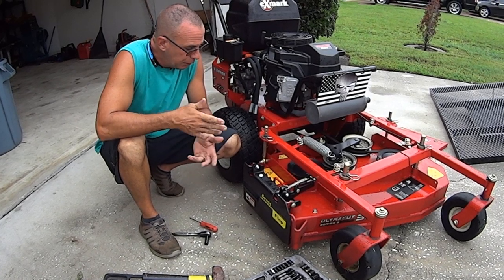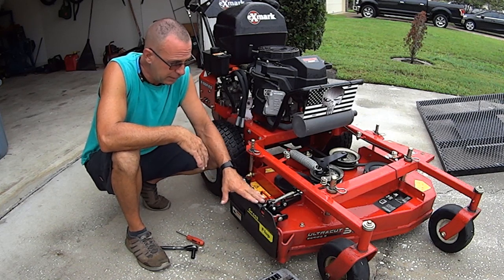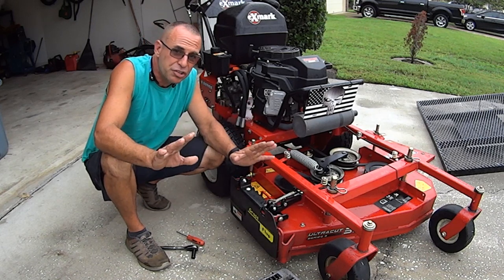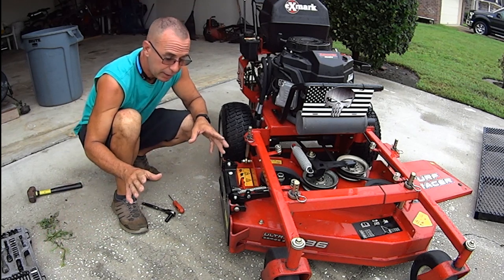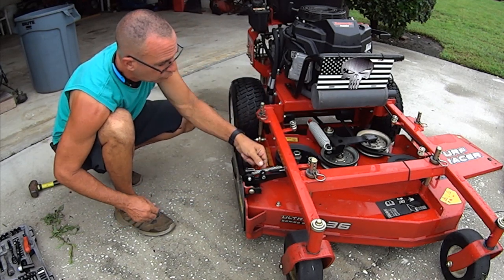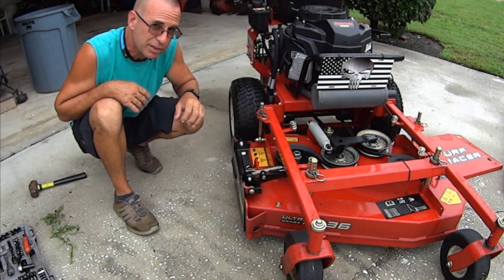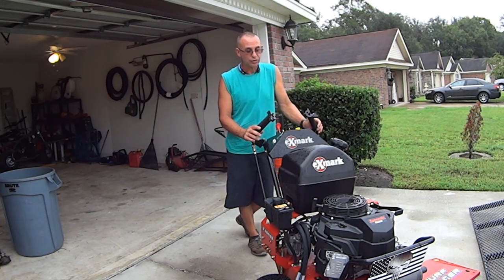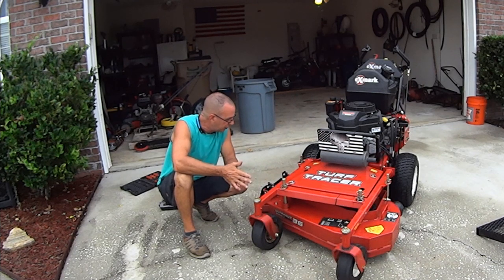Full REVIEW of the Grass Flap Model 42B OCDC Chute Blocker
After 25+ hours of use on my lawn mower, I am ready to talk about the pro's and con's of the Grass Flap brand OCDC Chute Blocker. I don't just give my opinion, I give solutions... Hey all, don't forget... the kiddo's need your support... donate a few bucks to the St Jude's Children's Research Hospital From Lawn Mowers Cutting Grass to Free How To Fix videos along with detailed Pressure Wash / House Wash Advice. I help you grow your SideHustle Business.

MULCHING BLADES I USE
**Wavey Style Mulching Blade 18" x 15/16" Mounting Hole (Need 2 for 36" Deck)
**Gator Style Mulching Blade 18" x 15/16" Mounting Hole (Need 2 for 36" Deck)

COOL TOOLS TO KEEP YOUR MOWER MOWING!
1/2 Inch Electric Impact Wrench
Ratcheting Torque Wrench
SAE & Metric - Impact Socket Set
Spark Plug Tool
4 Inch Hand Grinder (Makita)

FEATURED ITEM:
* LT10 3 Banger Lockable Trimmer Rack

STUFF I BUY FOR MY BUSINESS:
3 Blade Pack
6 Blade Pack

*21 Inch Rear Wheel Drive Belt - Troy Bilt / MTD P# 95404282
*21 Inch TB Blade Adapter with Drive Belt Pulley MTD P# 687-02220 ADAPTER ASM-25MM

*150 Ft Capacity Steel Pressure Hose Reel
*Garden Hose Reel
*100ft Good Quality Pressure Hose
*Pressure Washer Wand Extender 18 Inch
*4 Pack Rubber Pressure Washer Mounts
* 1 Gallon Plastic Chemical-Safe Pump Sprayer

*Bissell ProHeat Carpet Cleaner